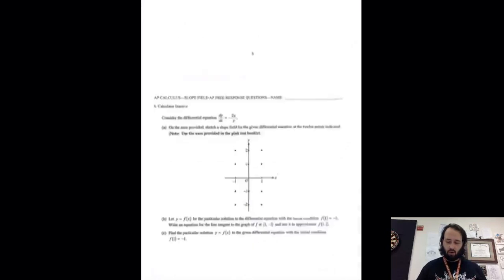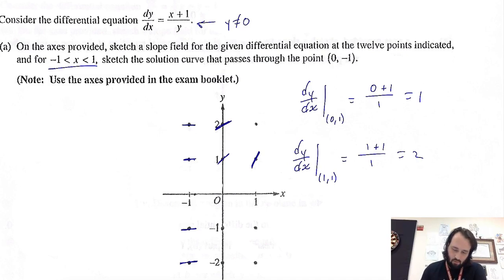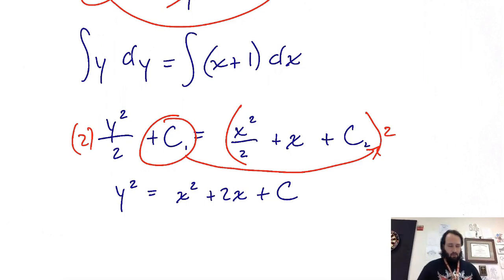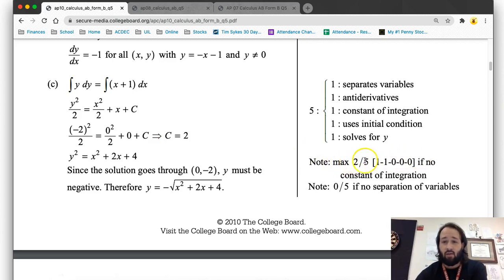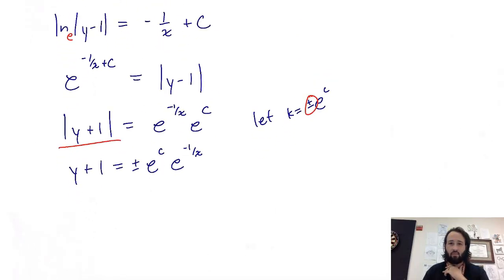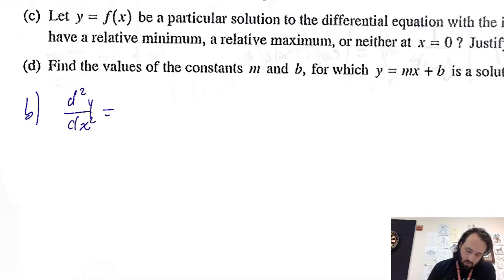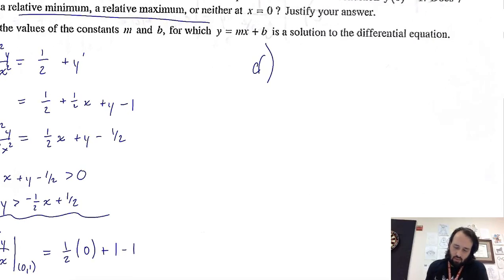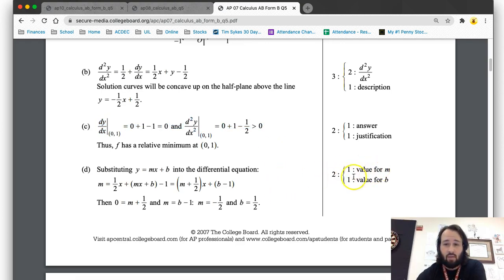Slope Fields and Differential Equations Notes